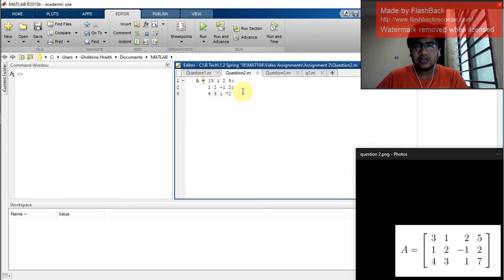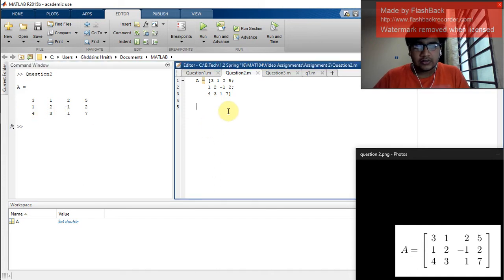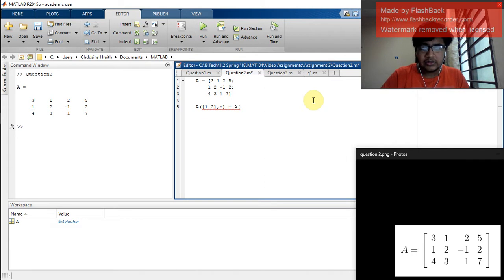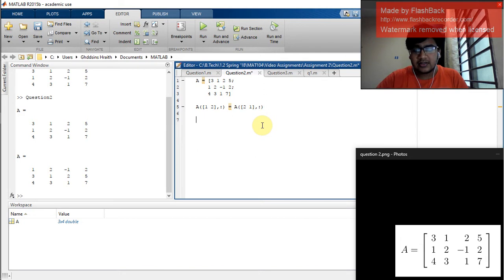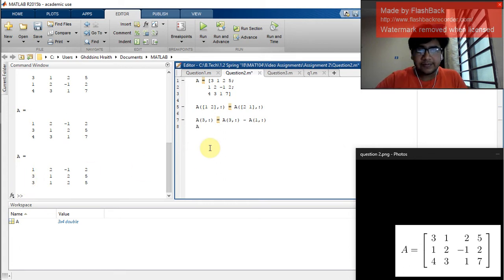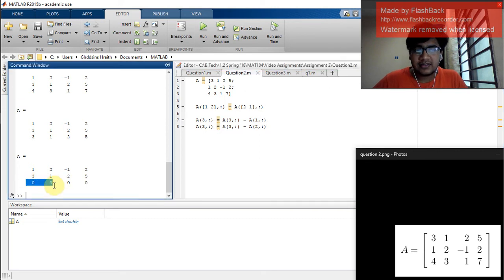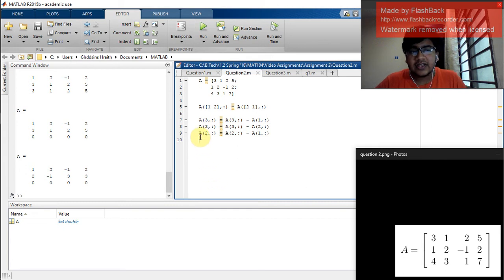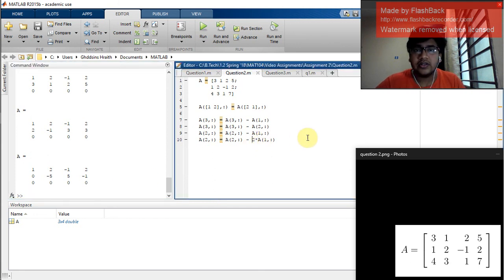MATLAB - 02. How to Reduce a Matrix to Row Reduced Form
MATLAB TUTORIAL SERIES

This is the Second Video of the series that teaches How to reduce a Matrix in Matlab.

Siddharth Singh
SNU